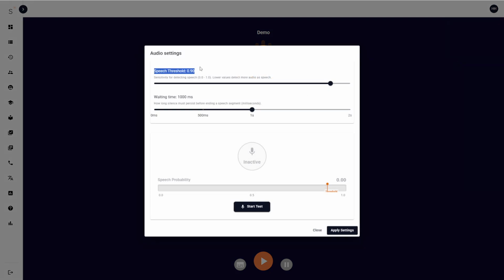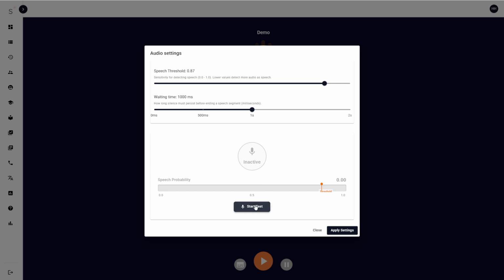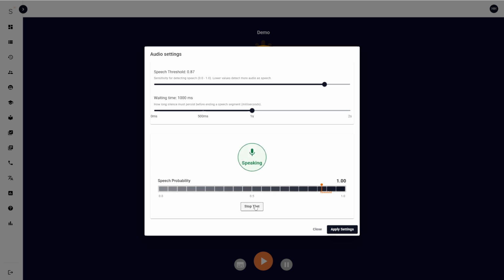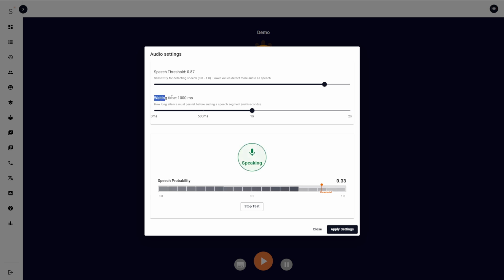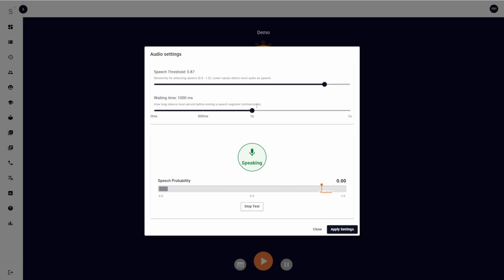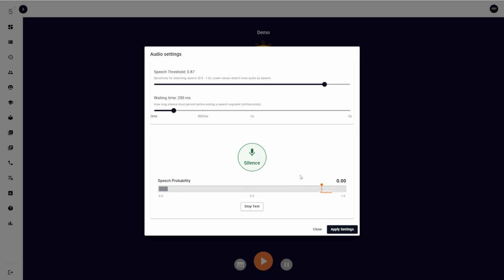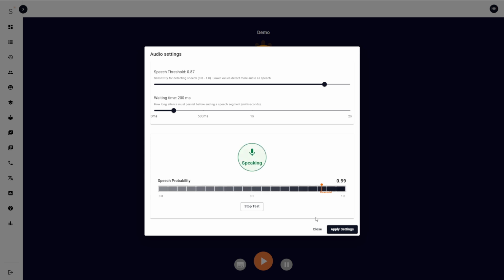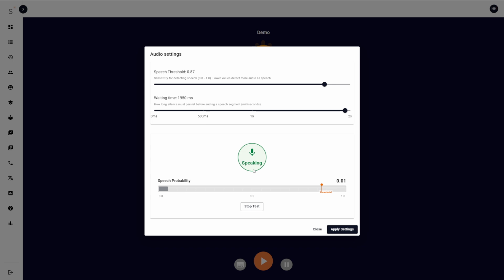Sklls User Guides - How to change your adio settings